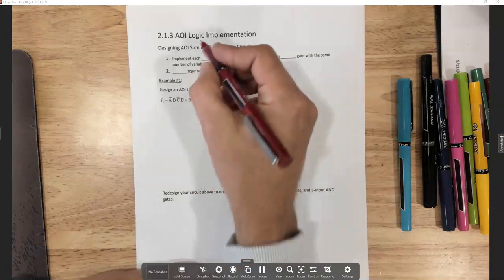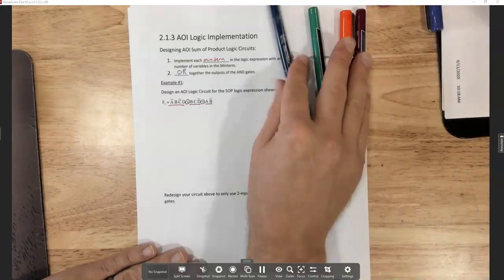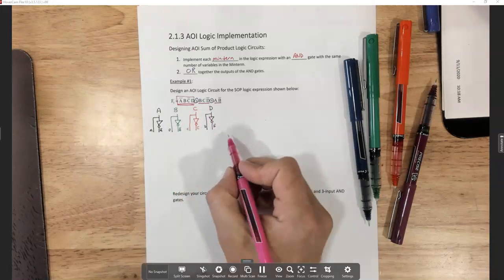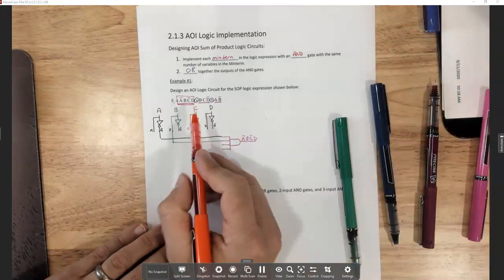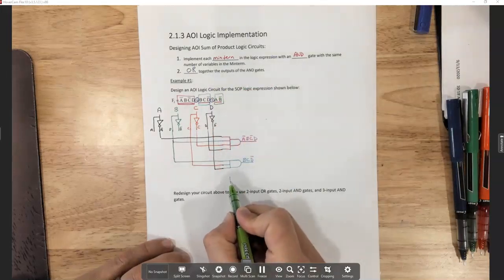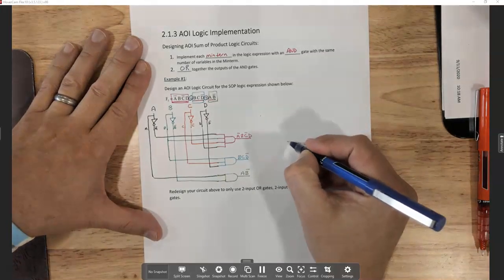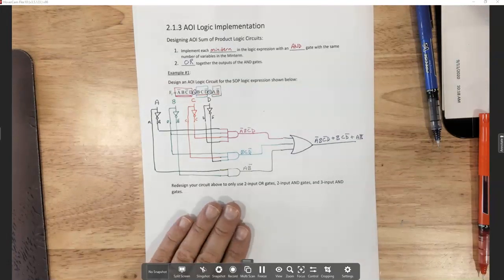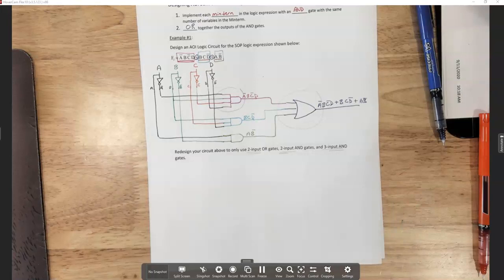SOP Expression to Circuit